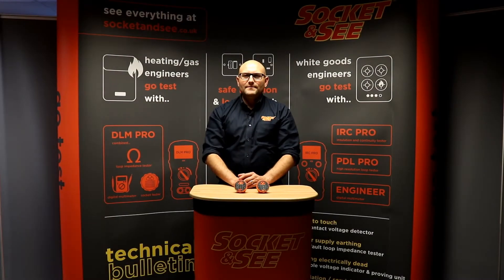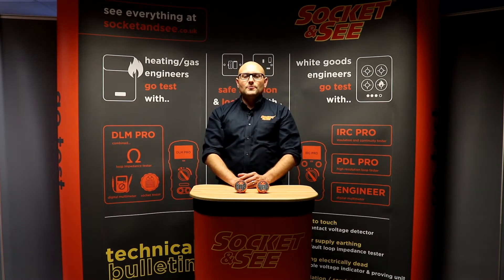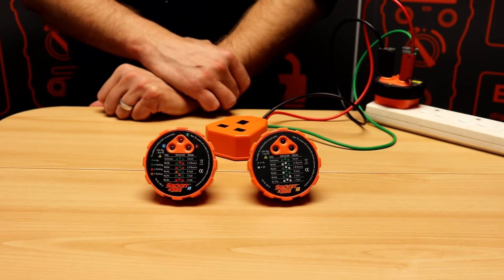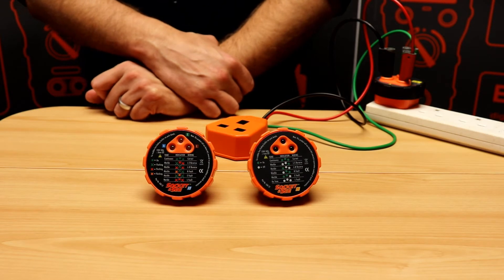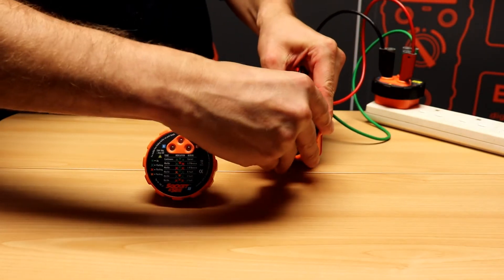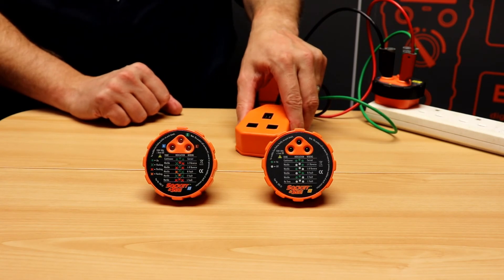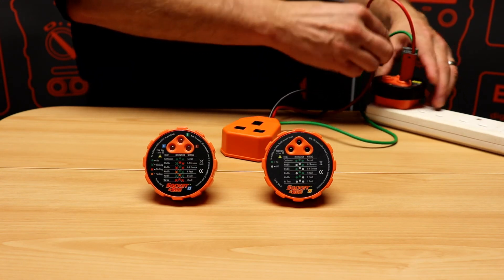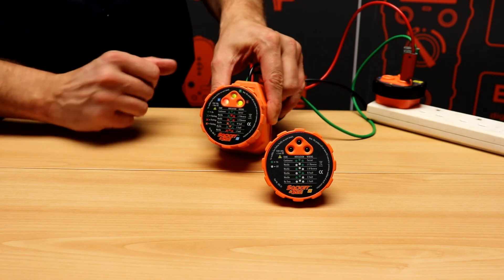Socket & See SOK22 & SOK32 Socket Testers (Craftsman & Professional)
Socket & See SOK22 Craftsman Socket Tester
Socket & See SOK32 Professional Socket Tester

The SOK22 and SOK32 socket testers provide quick, clear indication of a socket’s wiring condition.  Indication is fed back to the user both visually, thanks to the bright LED’s, and audibly via either a continuous (good condition) or warbling (fault condition) tone.